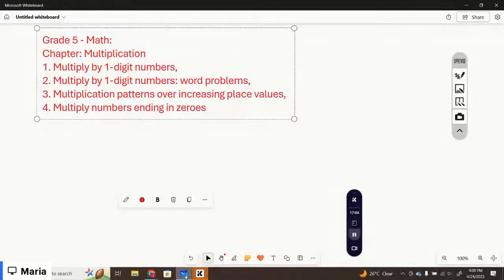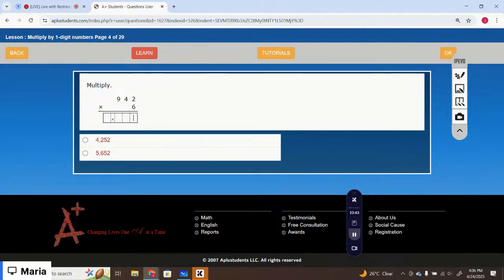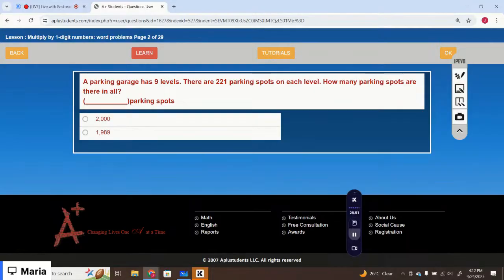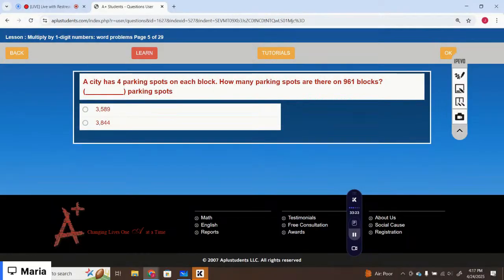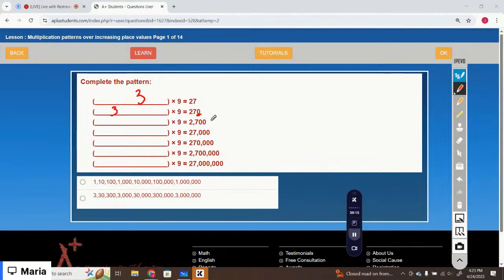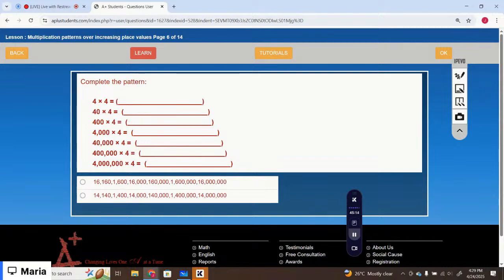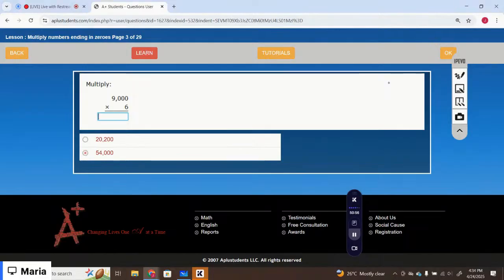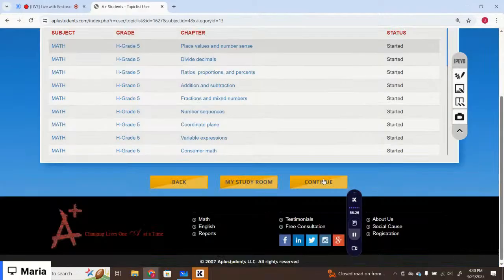Grade 5 - Math: Multiplication